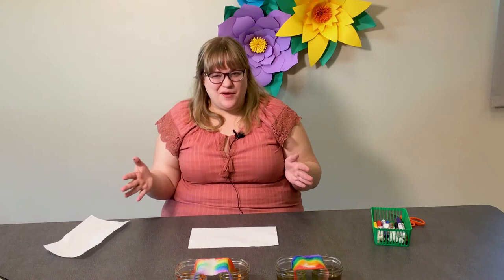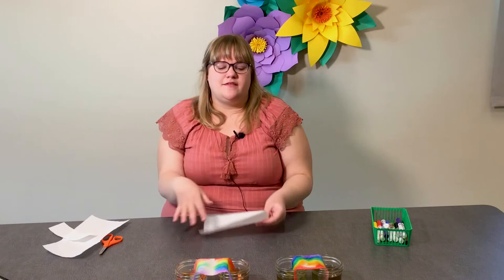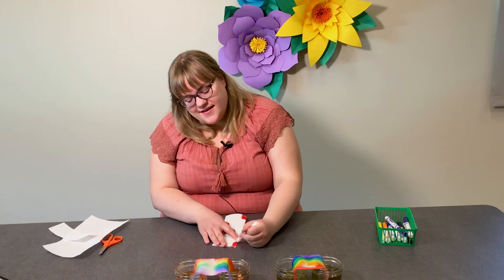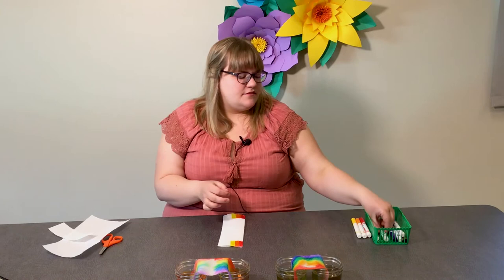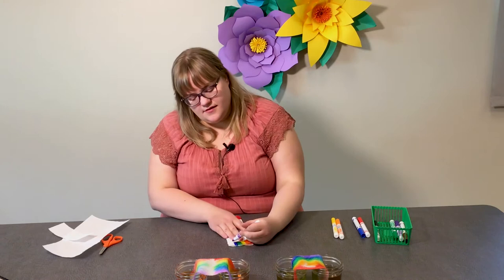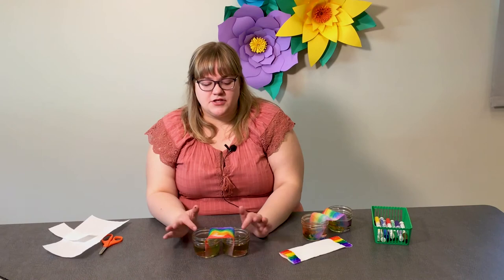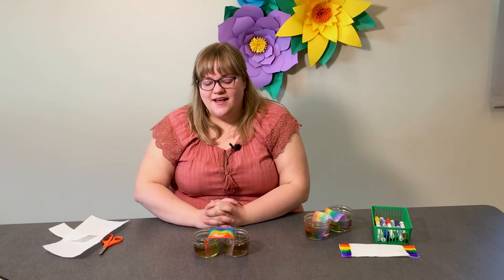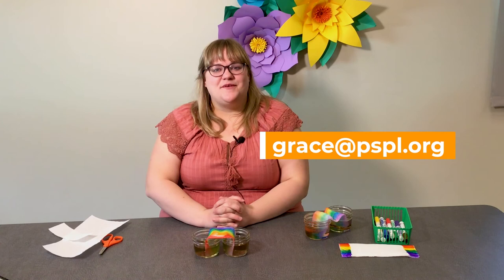Kids Craft: Growing Rainbow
With markers, a paper towel, two jars, a little water, you can grow a rainbow! Grace shows you how.  Try it out!

Funding has been provided by Kentucky Humanities and the National Endowment for the Humanities (NEH) as part of the Coronavirus Aid, Relief and Economic Security (CARES) Act economic stabilization plan of 2020. Any views, findings, conclusions, or recommendations expressed in this program, do not necessarily represent those of the National Endowment for the Humanities or Kentucky Humanities.